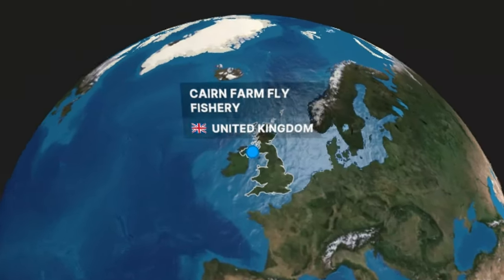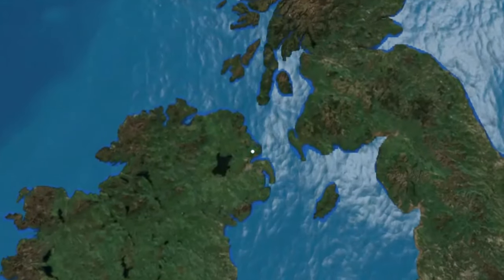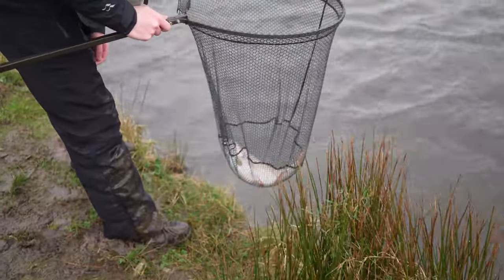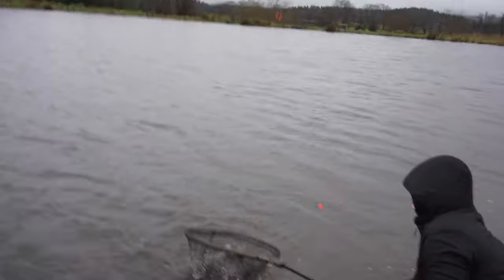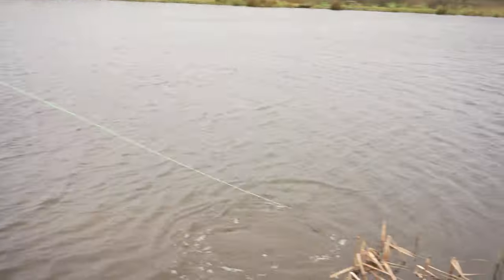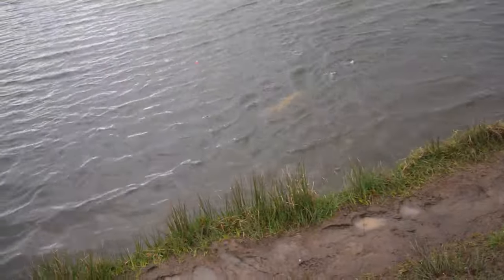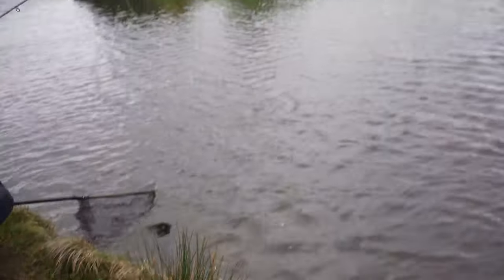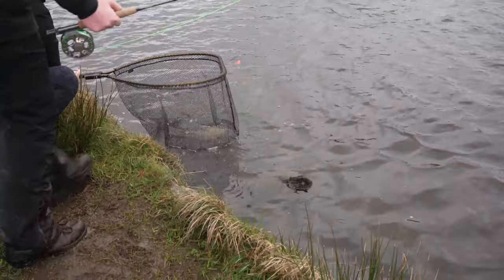Rainbow Trout Fishing At Cairn Road, Northern Ireland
In this episode of SilverFinsFishing, we went to Cairn Road Fly Fishery in search of some double-figure rainbow trout. We were not disappointed after a great day of fishing.

▬▬▬▬▬▬▬ ABOUT SILVERFINSFISHING ▬▬▬▬▬▬▬

SilverFinsFishing is your ultimate destination for thrilling fishing adventures. Daniel O'Neill, takes you on a journey to explore various fishing environments, demonstrating a passion for the art of angling. Whether it's targeting specific species like salmon and mullet or uncovering hidden gems in the fishing world, we bring you the excitement of fishing in all its forms.

▬▬▬▬▬▬▬ MUSIC SOURCES ▬▬▬▬▬▬▬